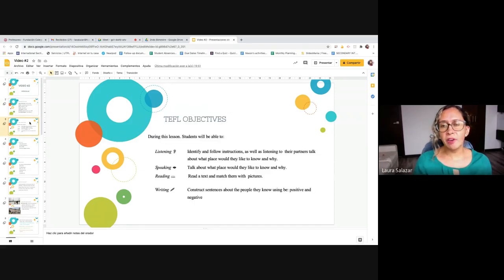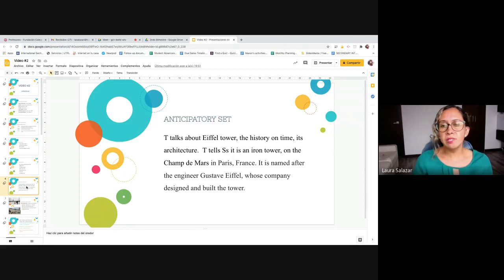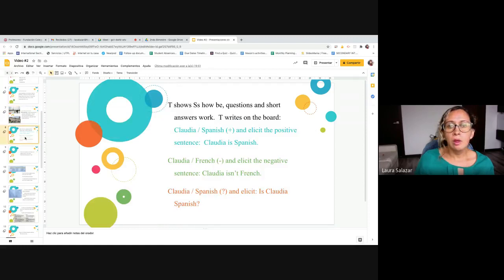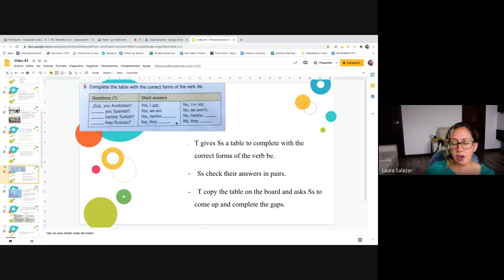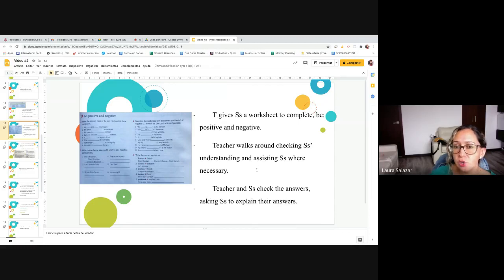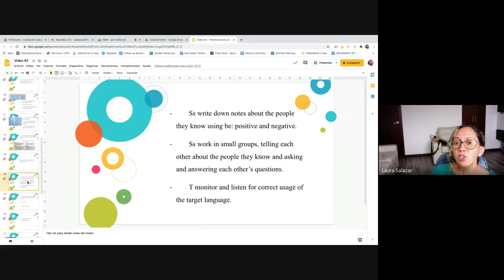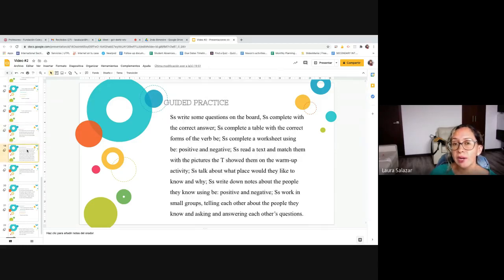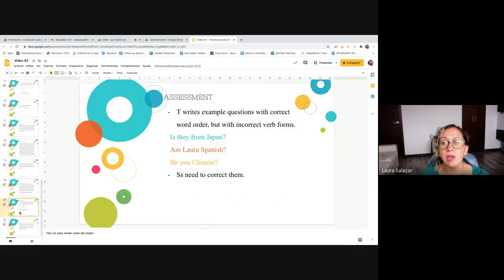Video 2 PP2 - 2ndo Bimestre